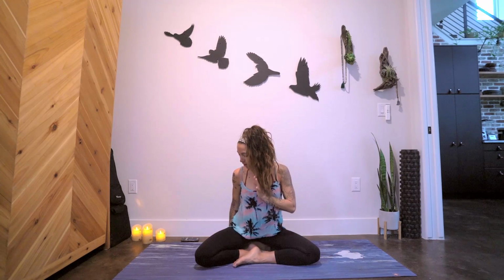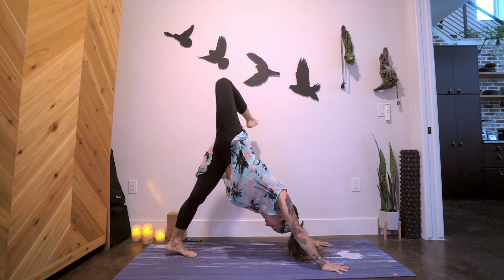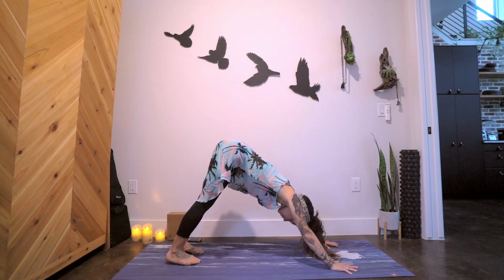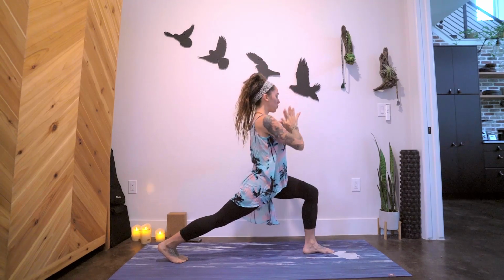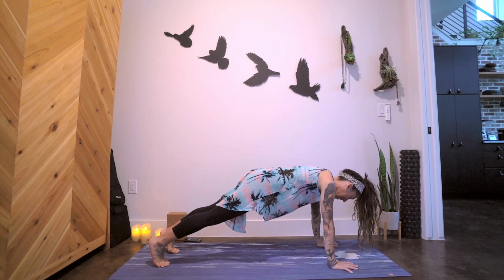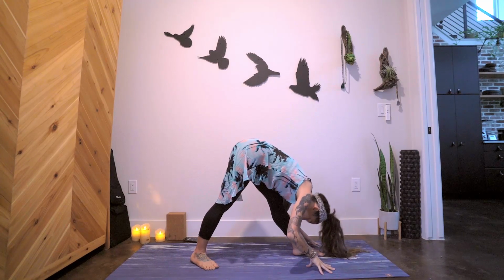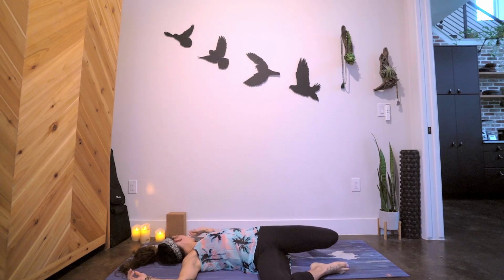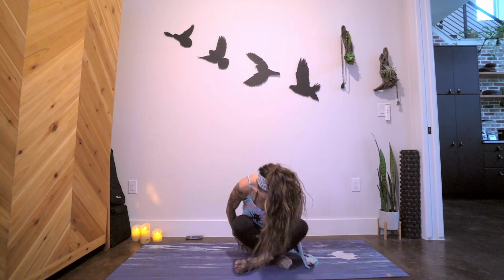Morning Yoga - Full Body Beginners Morning Yoga || 30 minutes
This 30 minute full body series of yoga stretches was put together as a morning workout that can help you feel energized, awake, and ready for your day!  Getting a short exercise or morning stretches has so many benefits, like increasing your metabolism, can help burn fat throughout your day, and help relieving any back or neck pain and tension we may be experiencing from sleep.  And, since this is a full body yoga class, you can be sure you will get a total body workout, that was designed to offer a safe practice for beginners to advanced yogis alike.  Certified yoga instructor Echo Widmer guides us through this full body yoga flow.